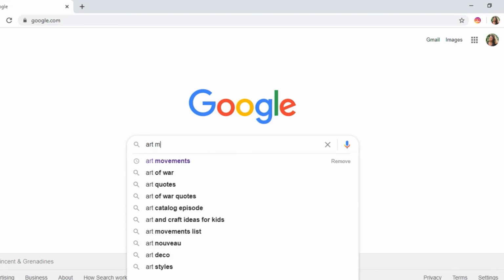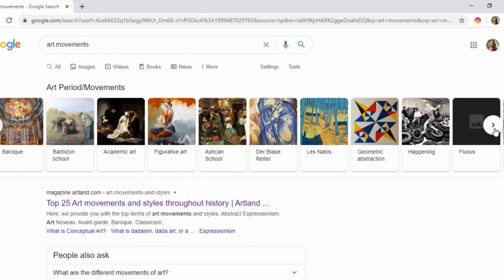How To Find Your Art Stlye (Four Basic Steps)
Heyo! I hope you enjoyed this video and were able to learn some things. Here are some more helpful resources:

Intro made with Animaker.